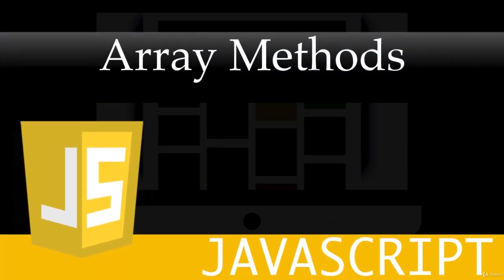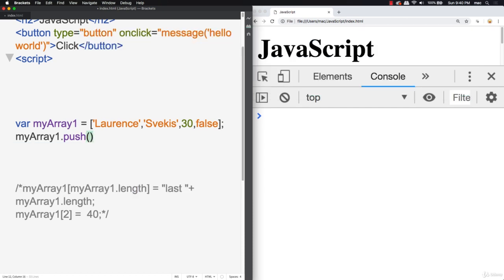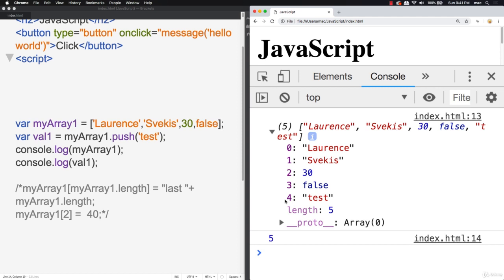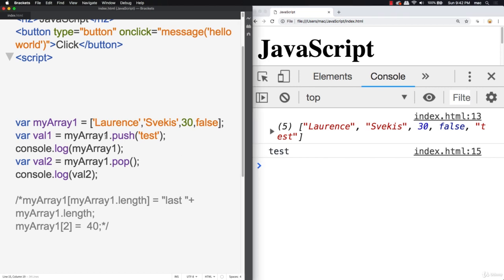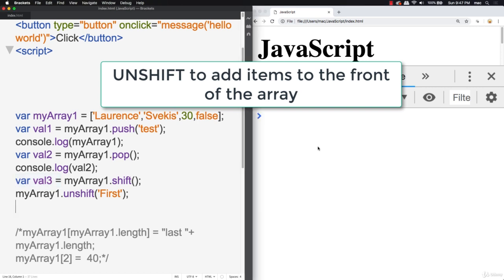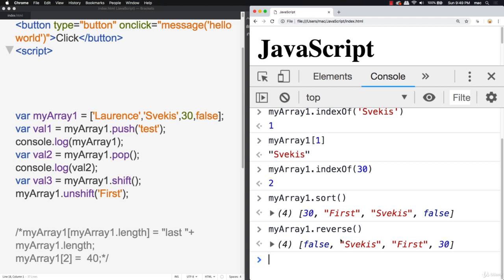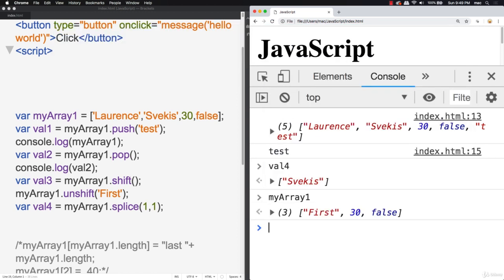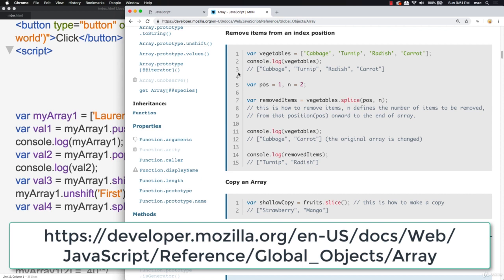javascript | JavaScript tutorial for beginners 15 - array method | fast tutorial On Point 2020